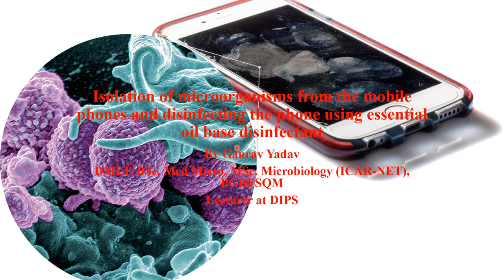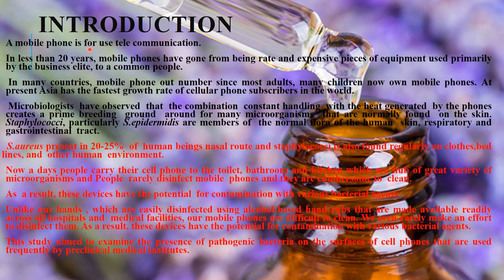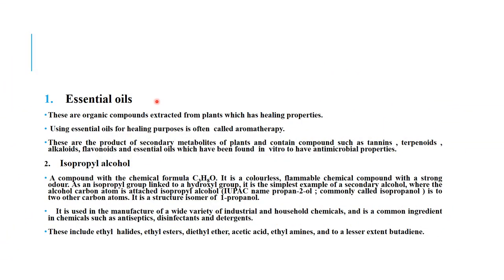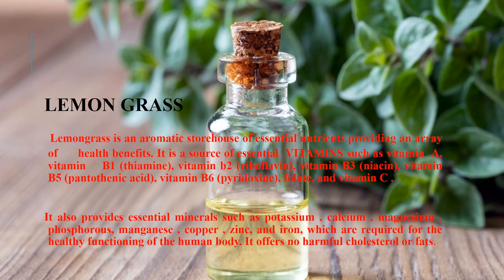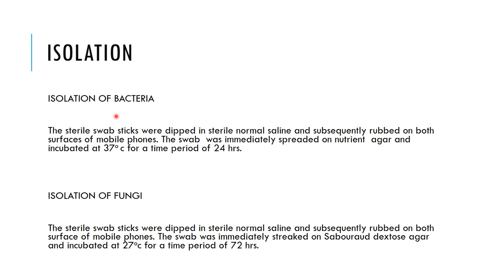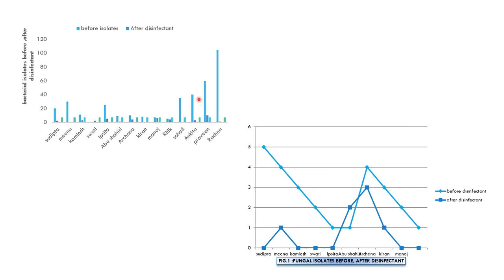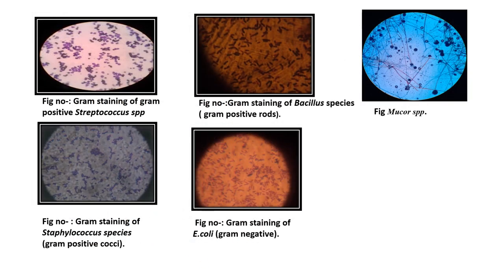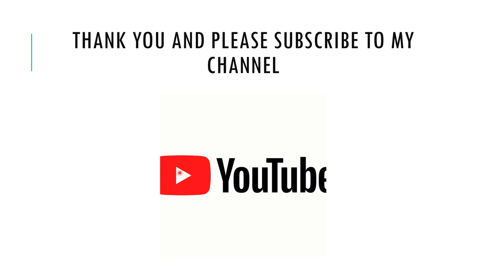Microbes on your mobile phone and How to kill them using essential oil base disinfectant.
In this video you will get know what type of microbes can be present on your mobile phone and how we can disinfect our phone very gently.
You will also get to learn how to make disinfectant.